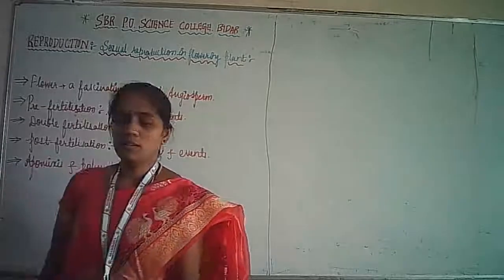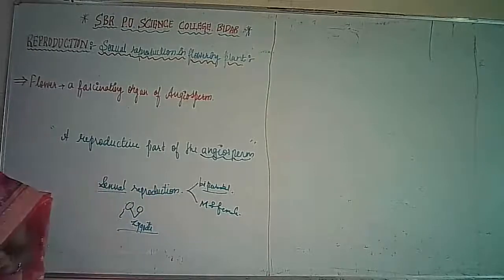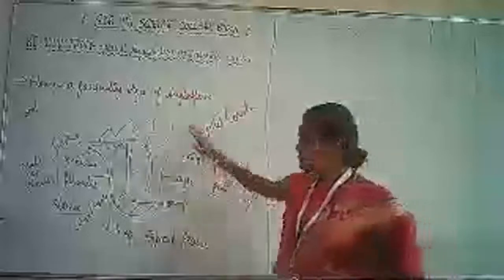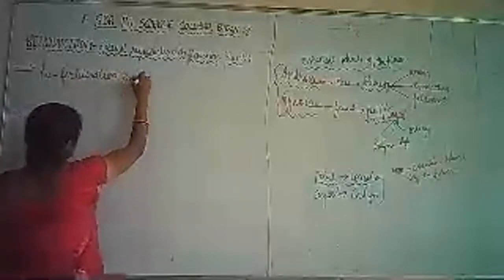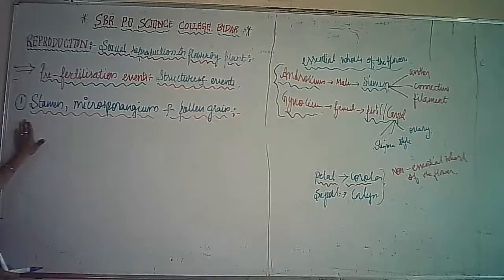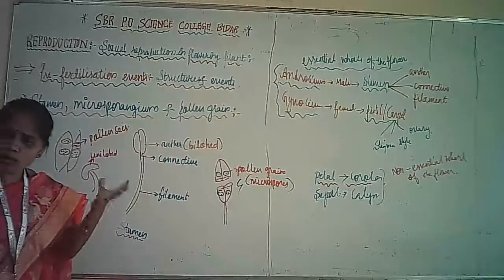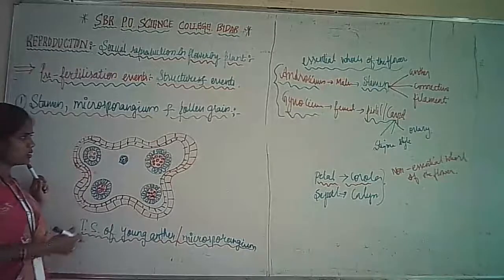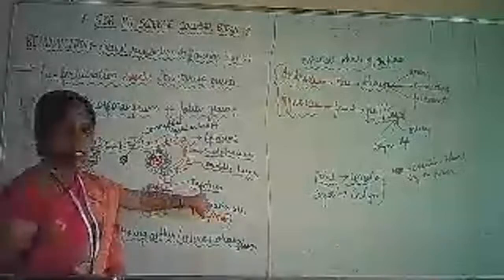REPRODUCTION (SEXUAL REPRODUCTION IN FLOWERING PLANTS)